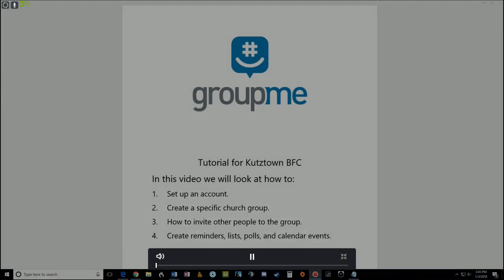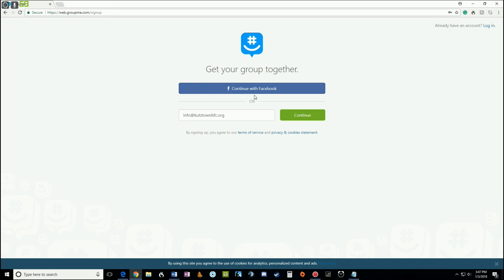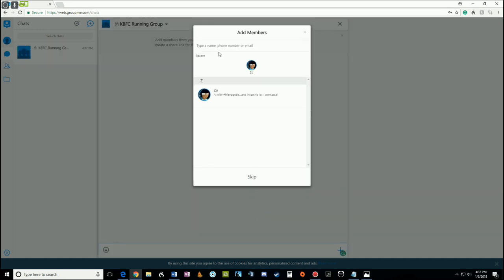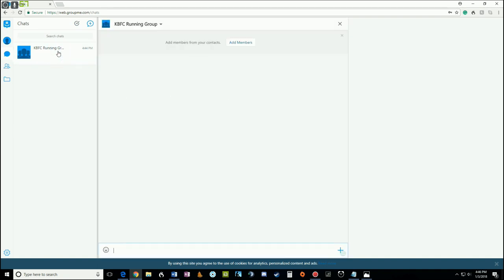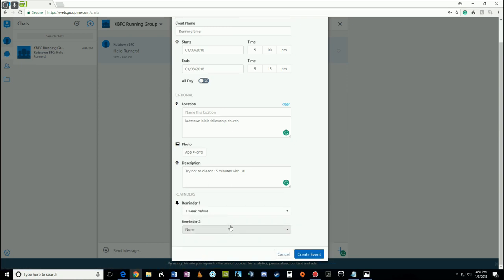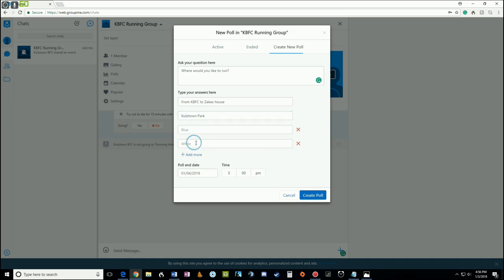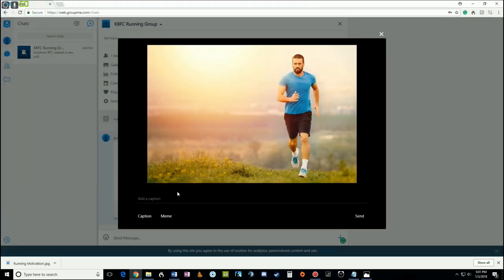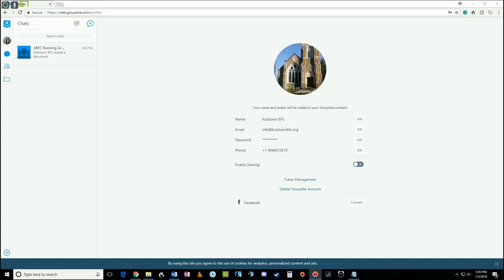Group Me Tutorial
Group Me Tutorial for Kutztown Bible Fellowship Church.